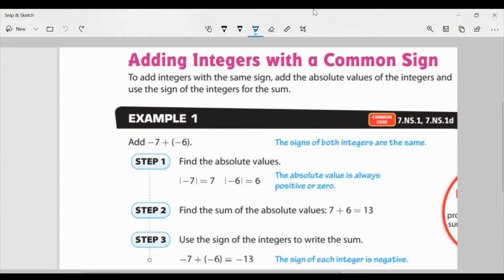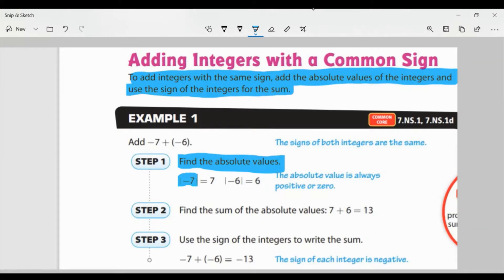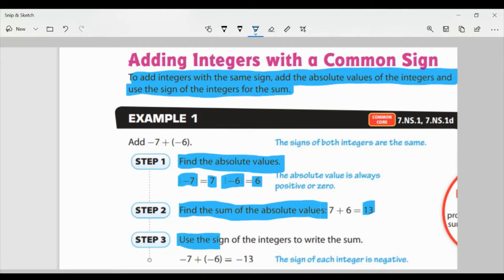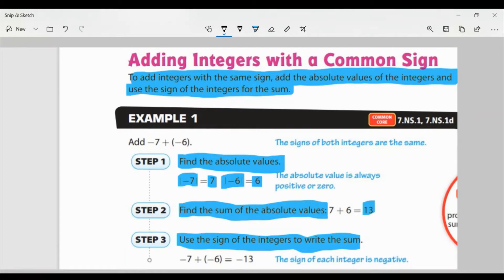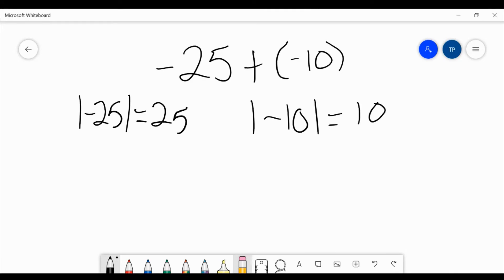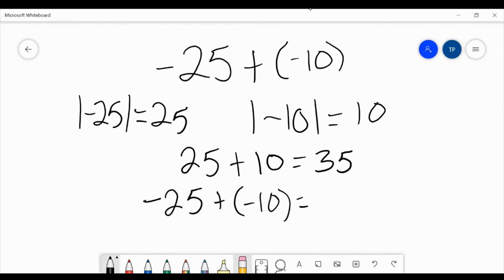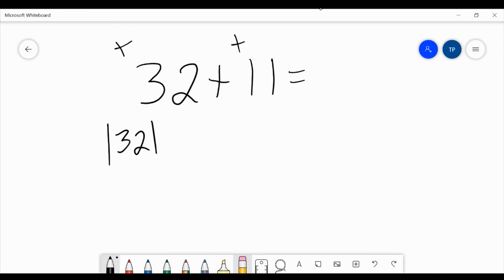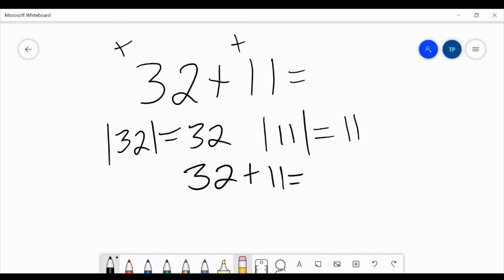Lesson 1.1b: Adding Integers with a Common Sign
This instructional 7th grade math video covers the standards 7.NS.1 and 7.NS.1d.
Mr. Paredes